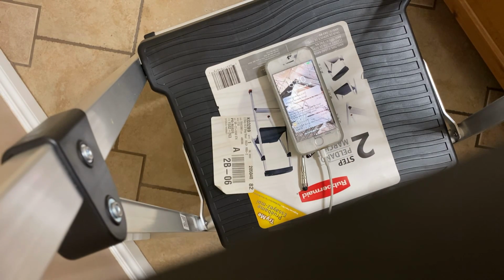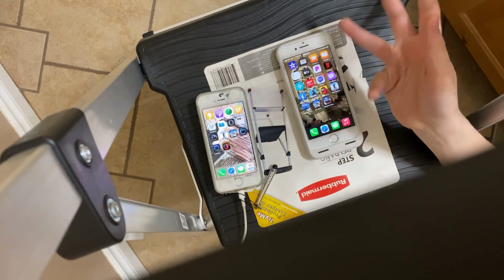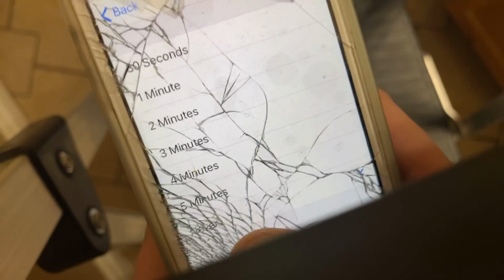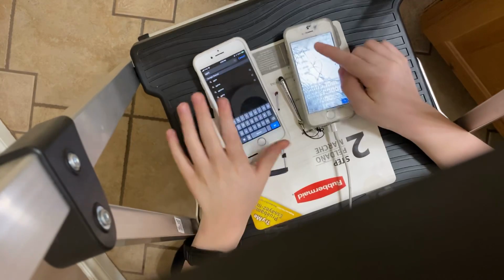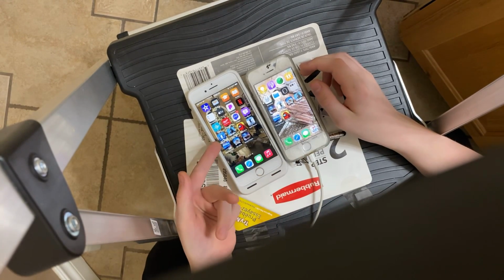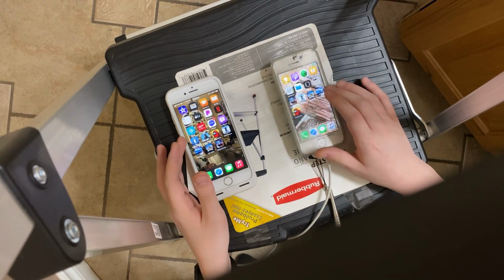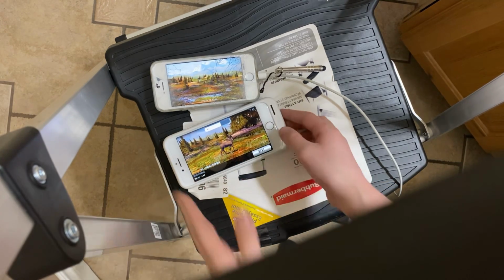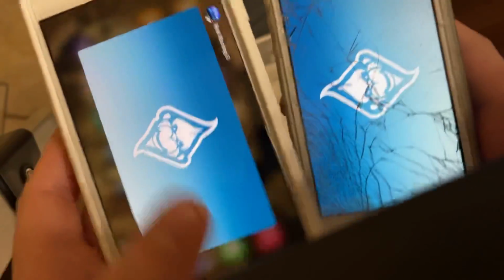iPhone 7 versus 5s gaming test! starts at 25:22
Test starts at 25:22